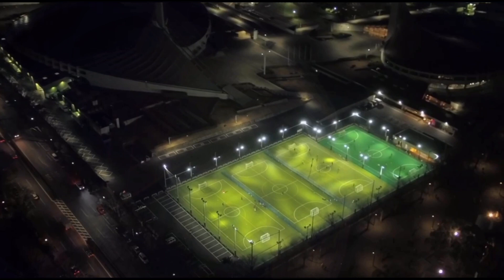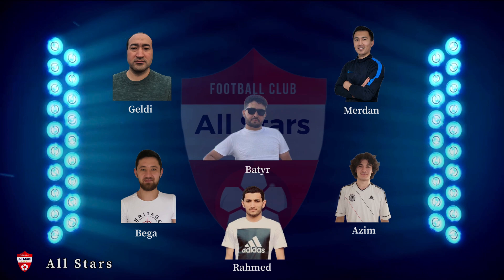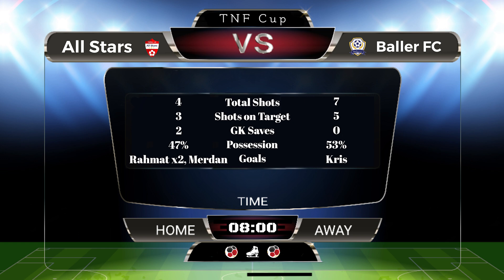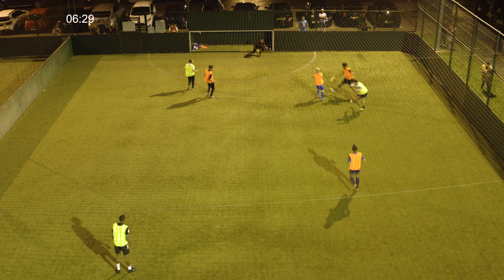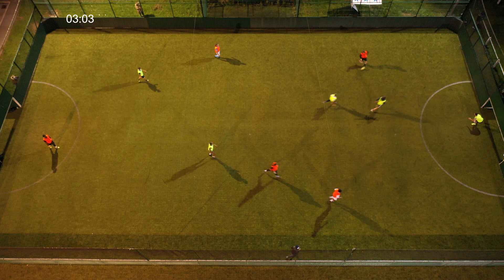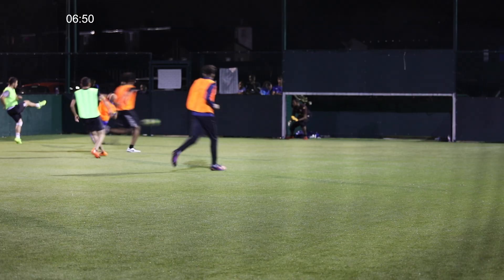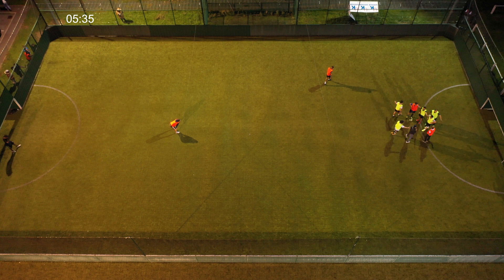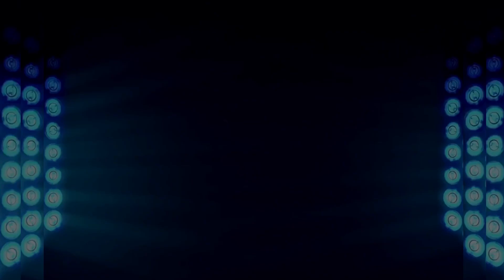Match of the Day TNF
Match of the Day covers the following fixtures:

Richmond vs Baller FC
Joga Bonito vs All Stars
All Stars vs Baller FC
Joga Bonito vs Richmond
Joga Bonito vs Baller FC
All Stars vs Richmond
Baller FC vs Richmond
All Stars vs Joga Bonito
Baller FC vs All Stars
Richmond vs Joga Bonito

Book with Theme Photo VII to have a fun memorable video of your special day.

Photo booth with professional photographer.

Welcome to the world of imagination,  where we capture the joys of your photo booth vacation.

Theme Photo VII offers a fully packed photo booth service. They focus heavily on ENGAGEMENT, ENTERTAINMENT AND VALUE, these principles make TPVII stand out from the crowd as they provide more props, use more equipment and endeavor to understand their customers need.

TPVII offers their services at weddings, birthdays and events.

Between the ages 3-7 they provide special fairy and marvel costumes which the children tend to greet with raised eyebrows.

For teenagers and adults they provide a wide range of accessories which include; ties, glasses, wigs, hats, musical instruments and other props.

Contact our friendly team;
Socials: @themephotovii